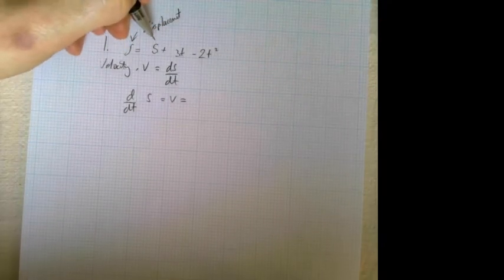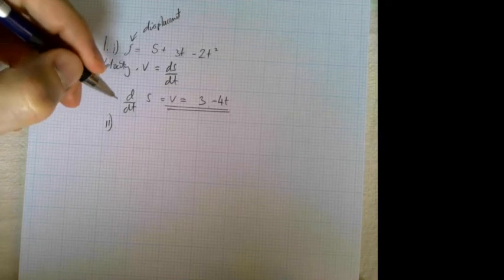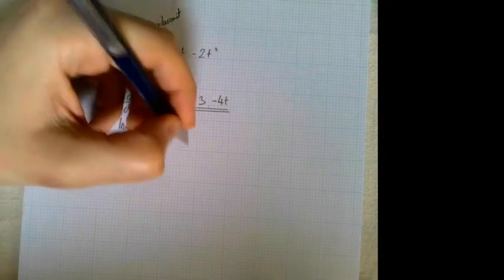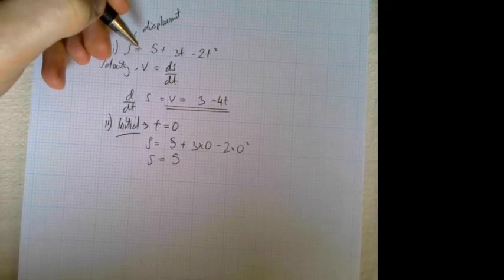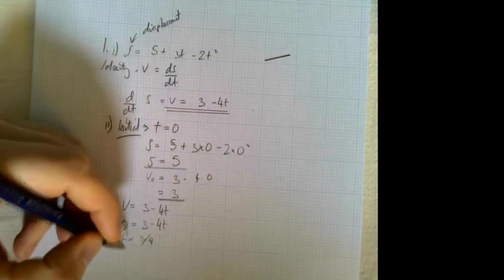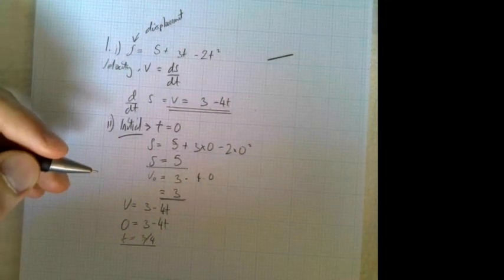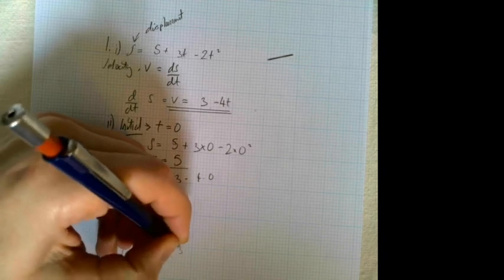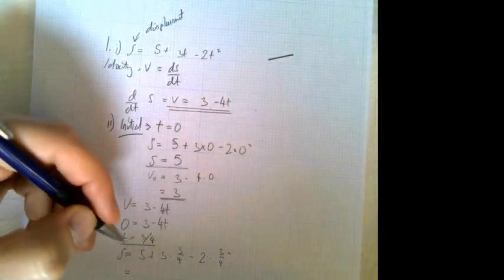Mechanics 1, Ch 11, Variable Acceleration Simple Solution for problem for finding velocity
Integral worksheet, Section 1: Using calculus, Solutions to Exercise level 1, Q1 a